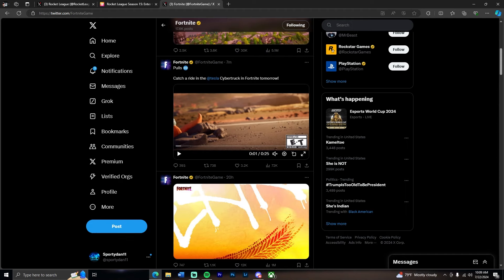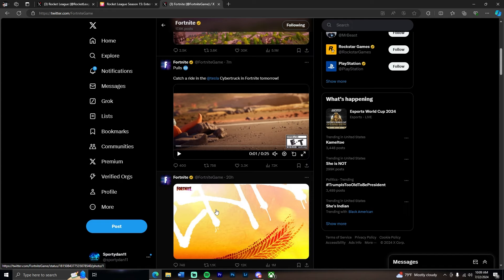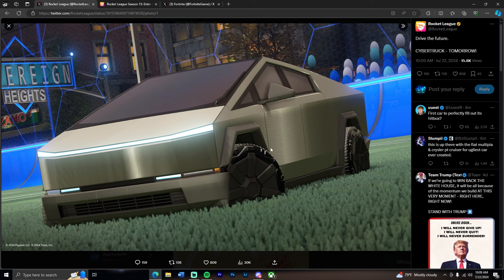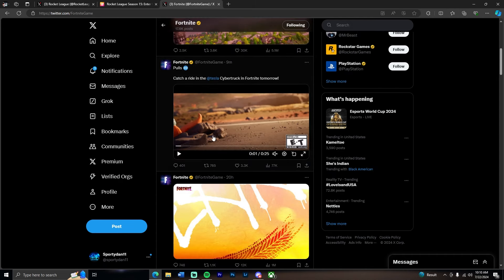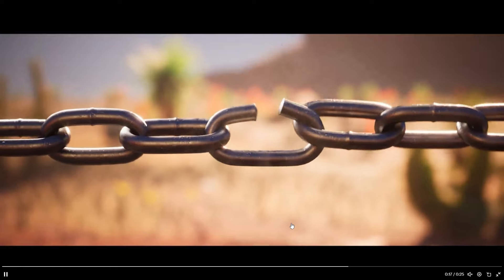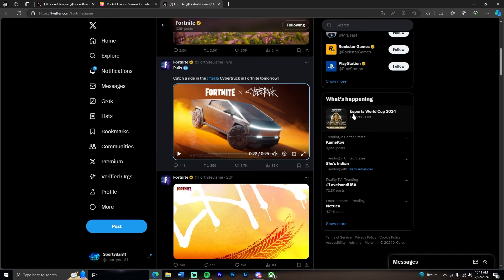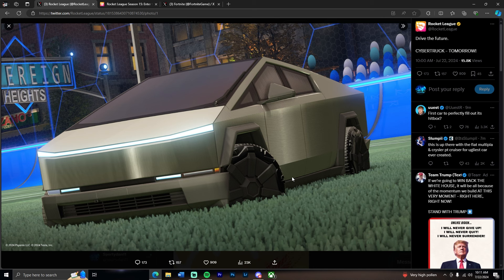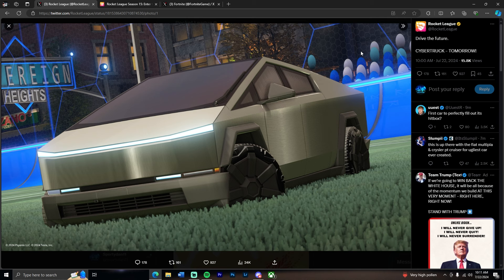*NEW* Cybertruck Coming To Rocket League!! - Rocket League Update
Hey guys in todays episode we have the Cybertruck coming to the item shop tomorrow!